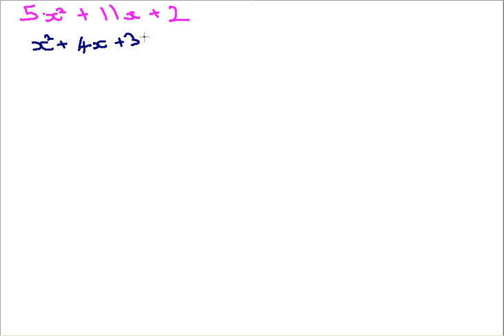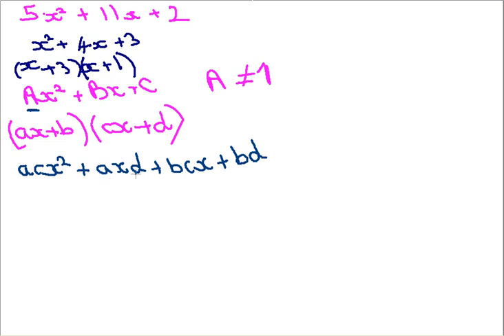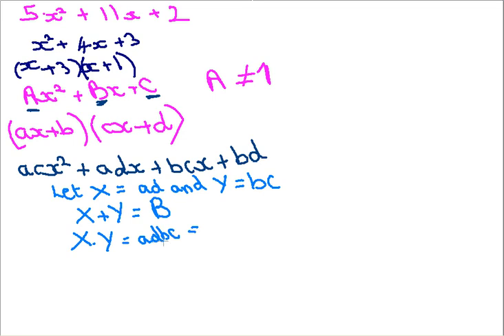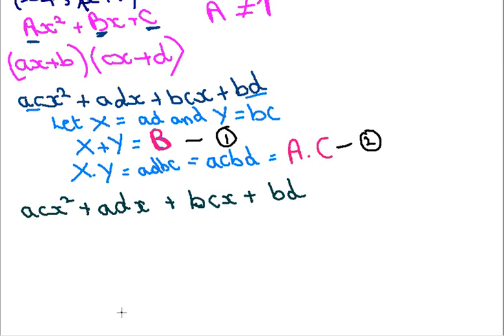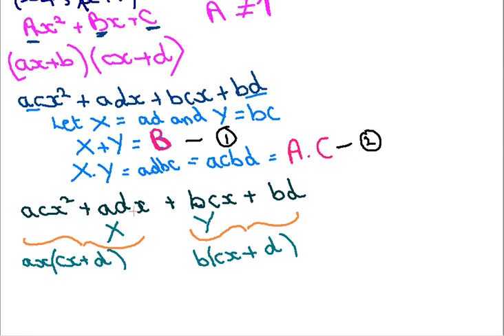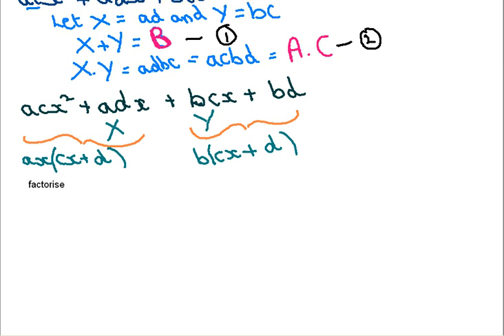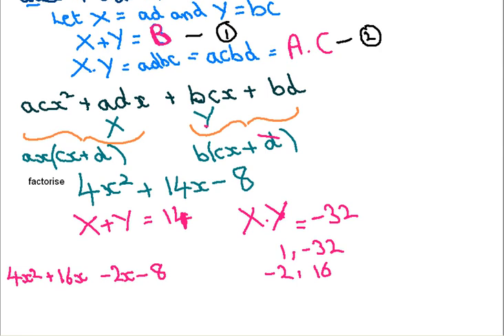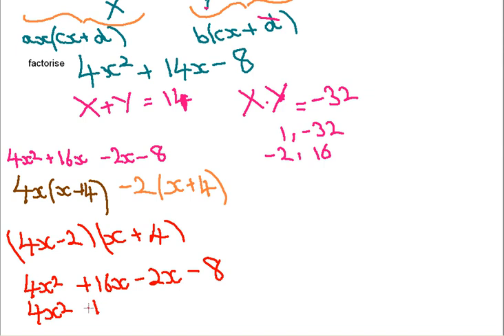Factorising Quadratics with a non unity coefficient of the x squared term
Factorising complex quadratic expressions